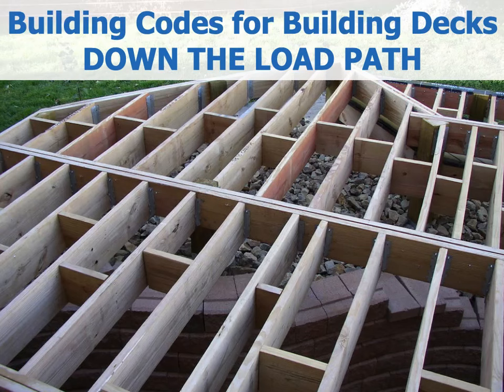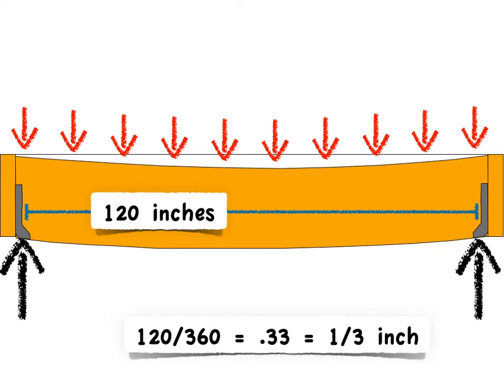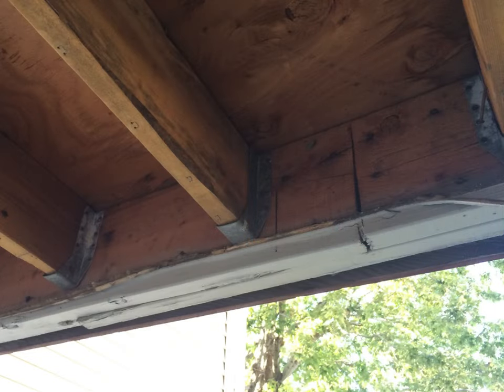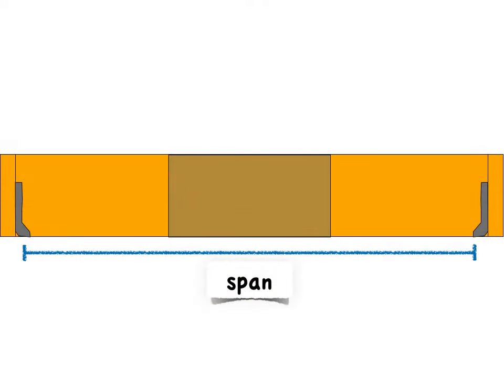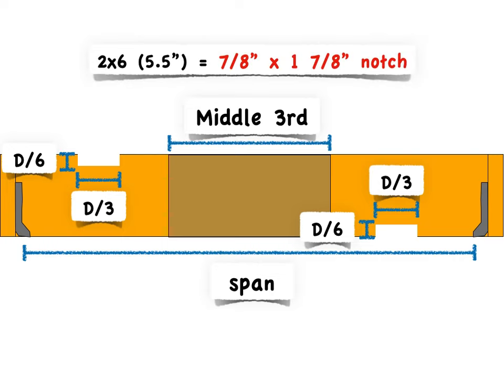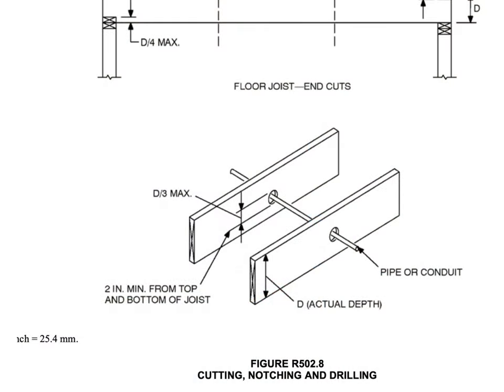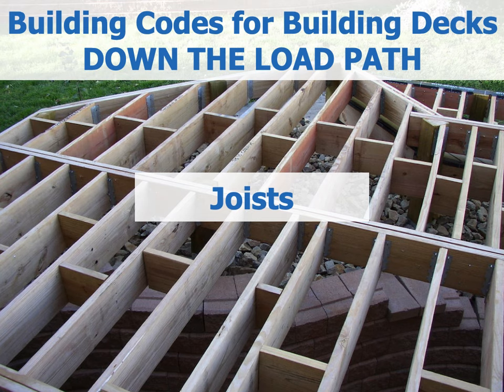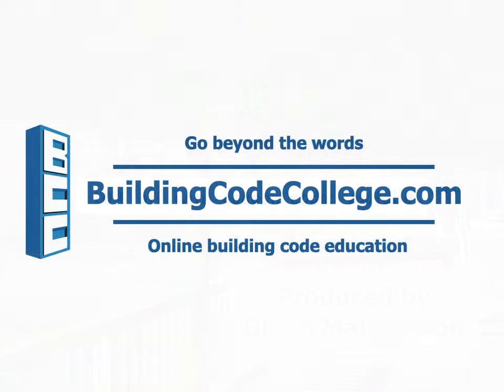Joist spans in building codes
This is a clip from the full On-Demand Course, Building Codes for Building Decks, Down the Load Path, available exclusively at BuildingCodeCollege.com  Learn what's behind the scenes in maximum allowable joist span and the effects of notching joists.